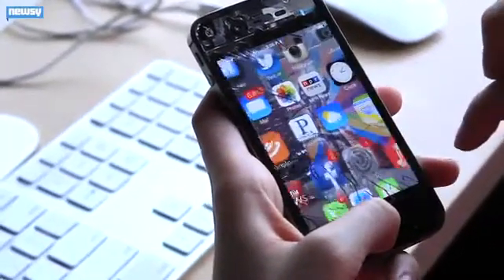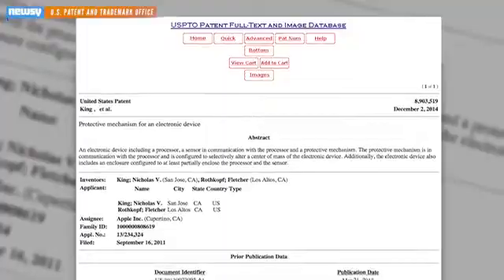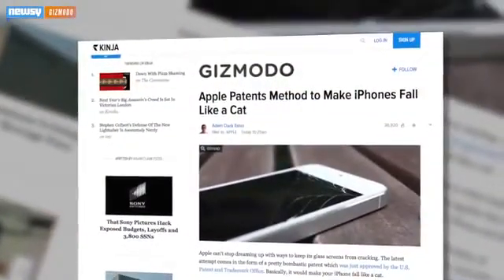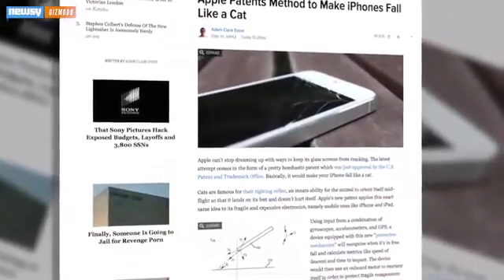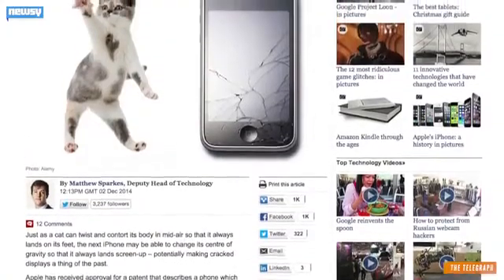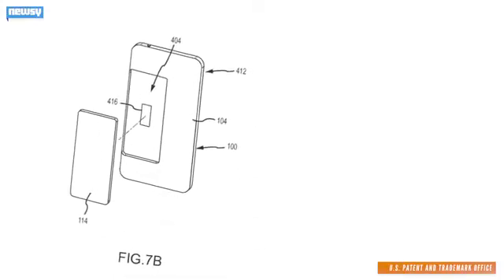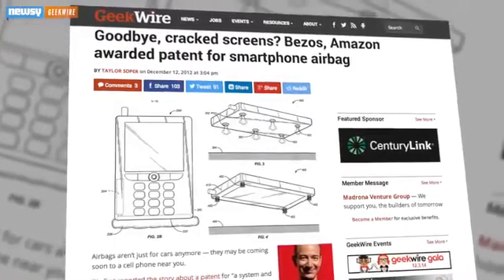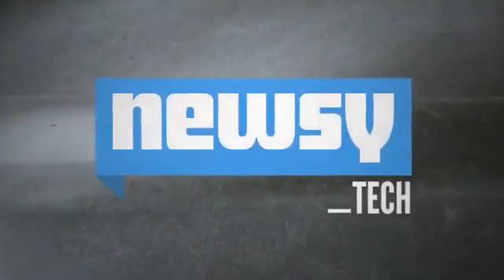New Patent Could Give iPhone Cat-Like Reflexes